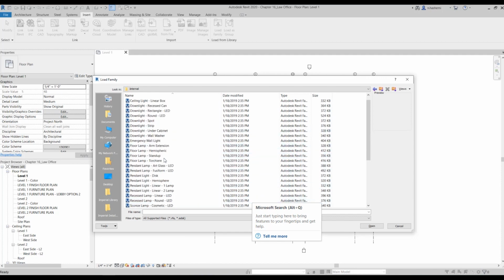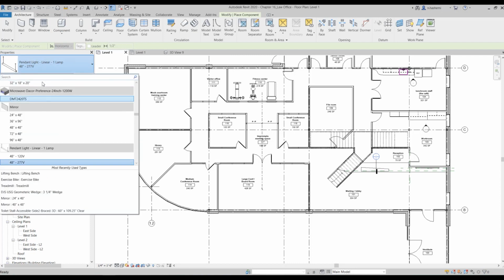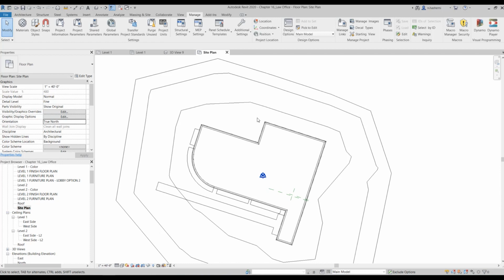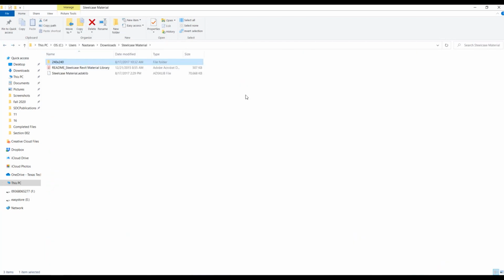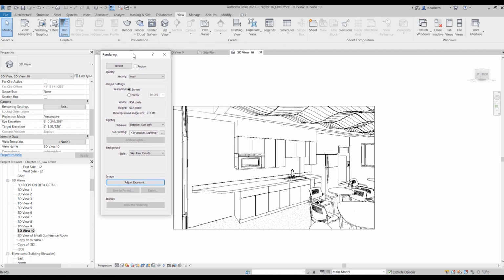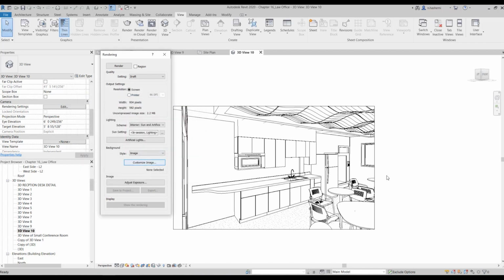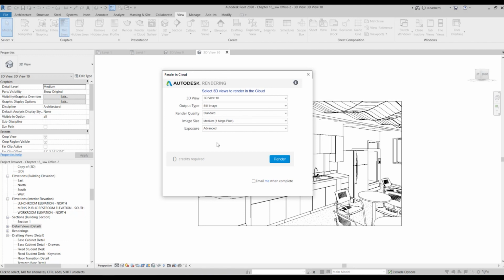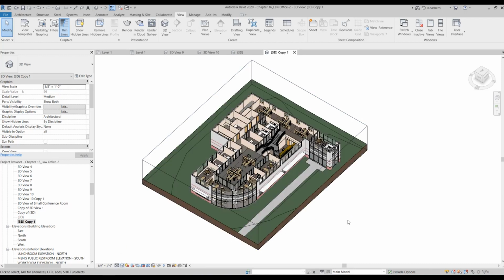Lighting and Rendering in Revit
Topics covered in this video:

Inserting lighting fixtures into your project
Placing Lighting fixtures on ceilings/walls
Setting up camera views
Adjusting rendering settingsCreating renderings